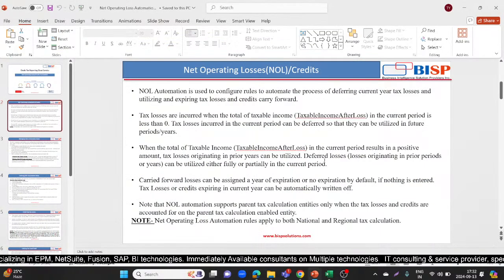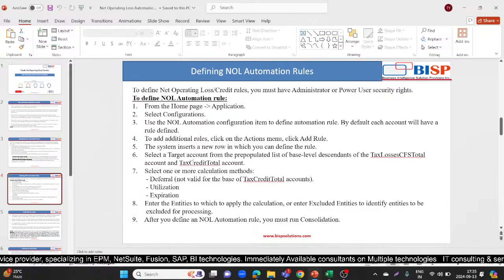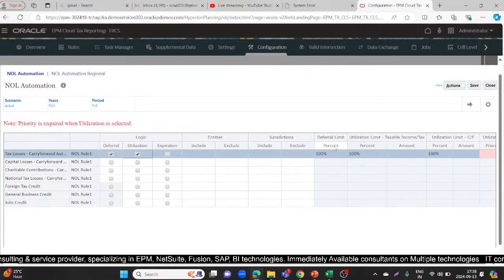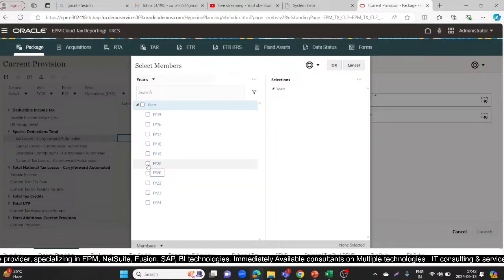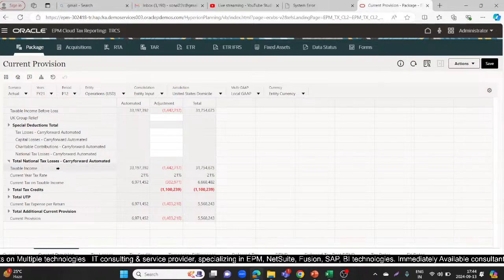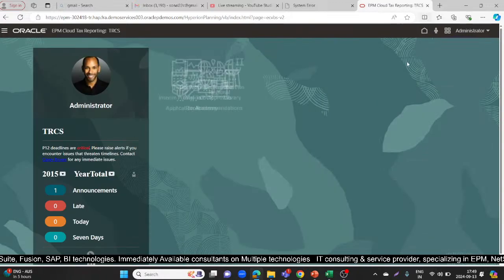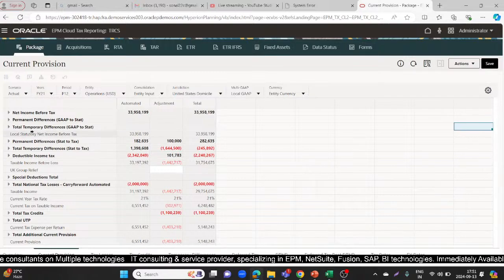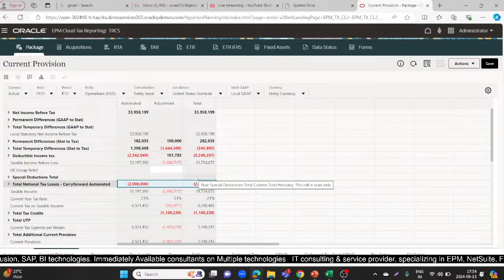Learn Real-Time TRCS Support | Managing Tickets and Fixing Issues@bispsolutions